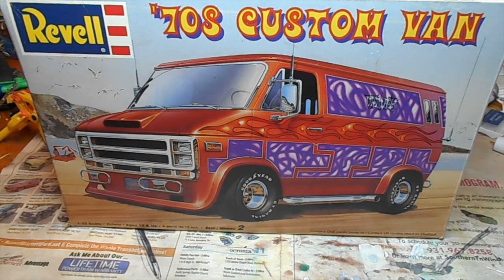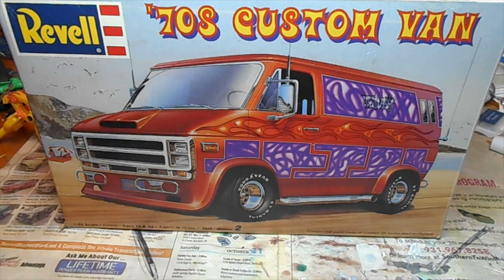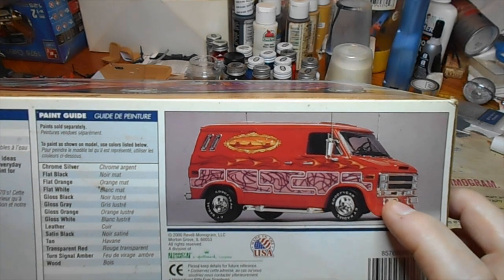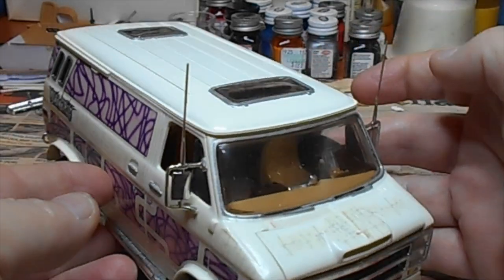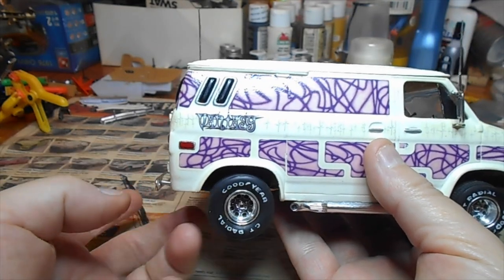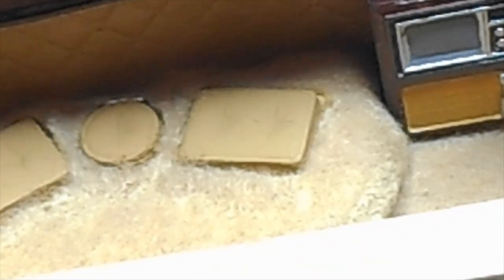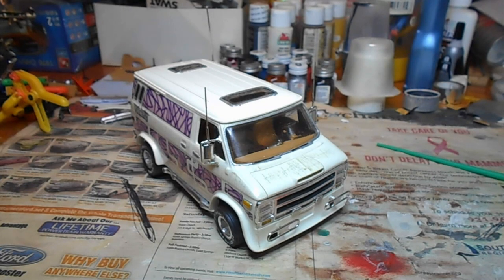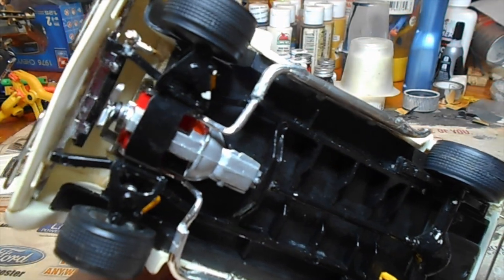Episode #15, Something From The Old Dusty Shelf Part #3, '70's Custom Van VANTASY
Come pull up a chair and listen to this Short Story behind My Favorite Model the '70's Custom Van I named VANTASY! Thanks to All of My "Perscribers", LOL!! Thanks and May God Bless! :)